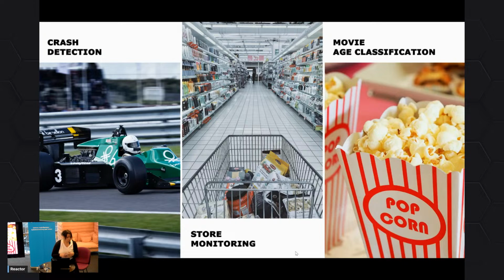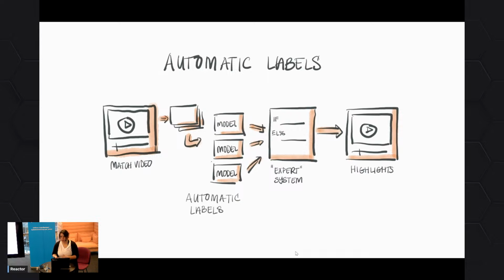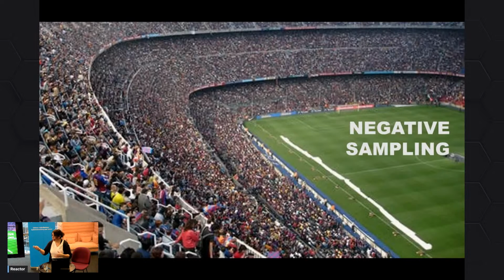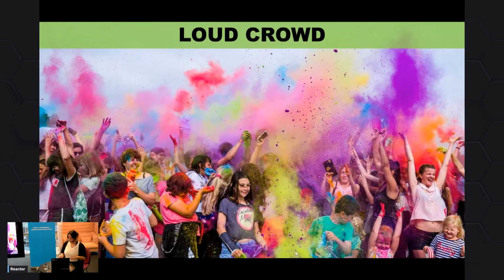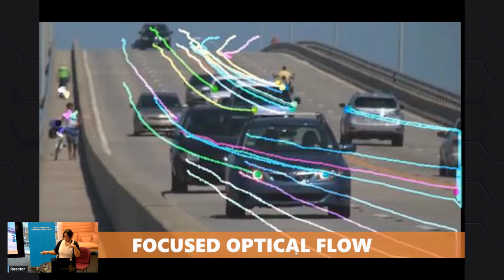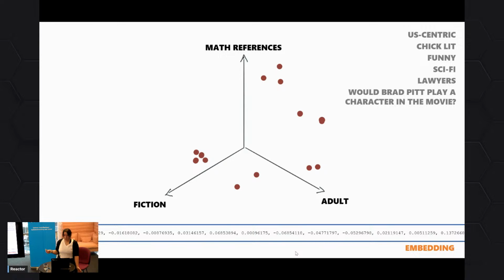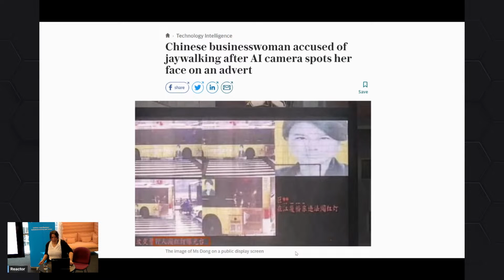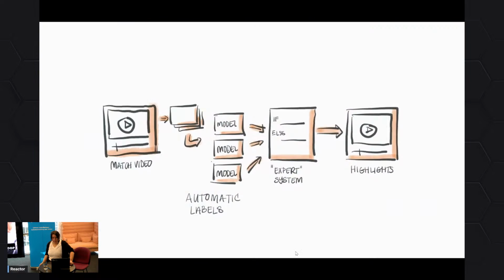Deep Learning: From Vision to Reality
We will look at a deep learning project from start to finish, look at how to program and train a neural network and gradually refine it using some tips and tricks that you can steal for your future deep learning projects.

1. How do you implement an application that can pick out the interesting parts of a soccer game?

2. What do you do when you don't have enough data, or when the data is too specific?

3. How do you know that you are actually solving the problem, or even the right problem?

[eventID:18944]